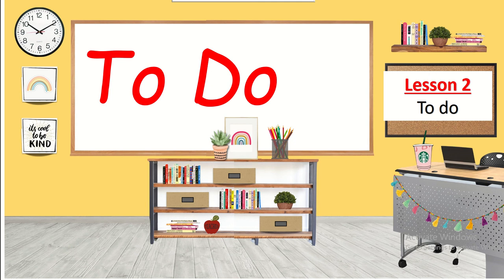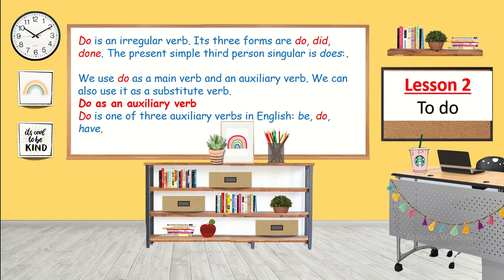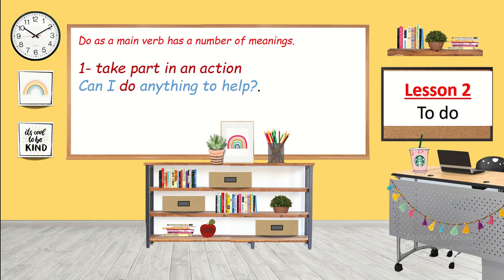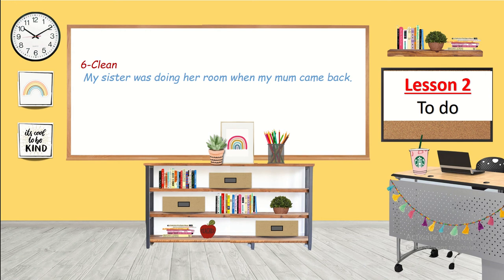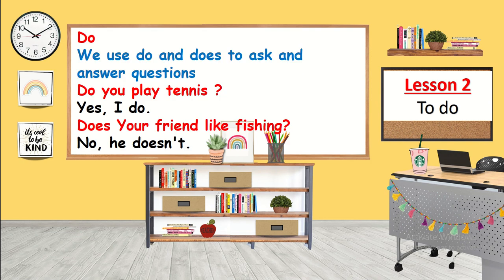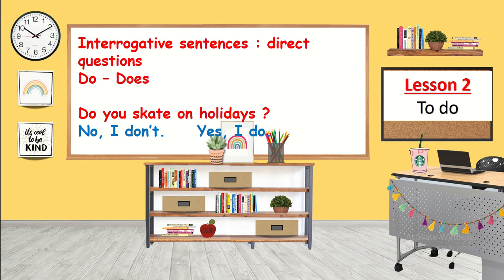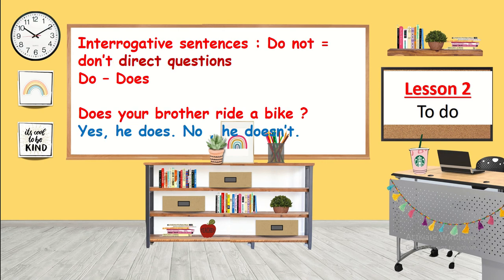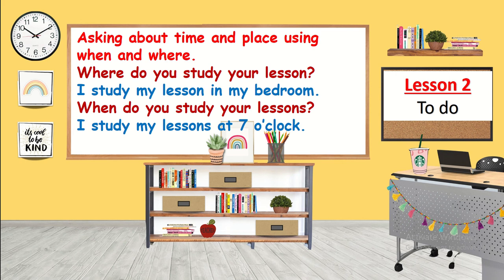grammar 2 to do